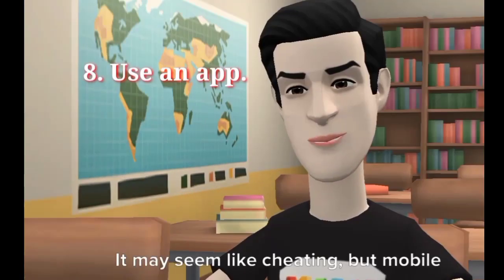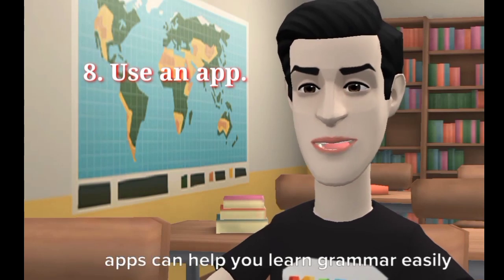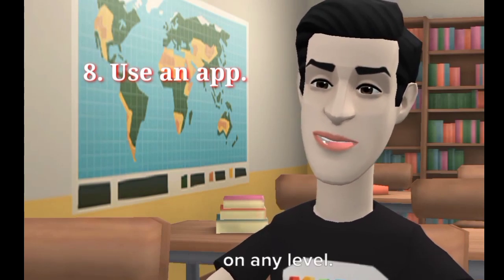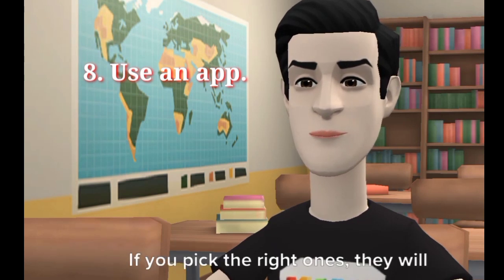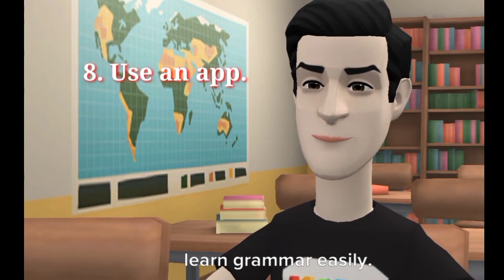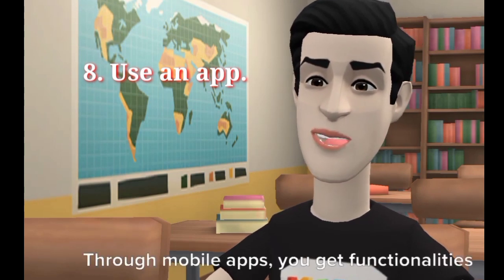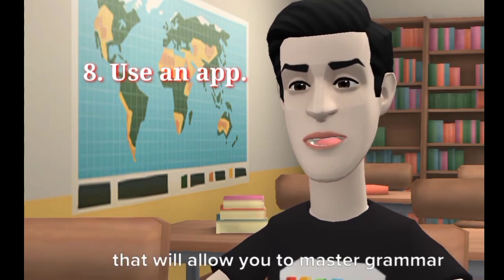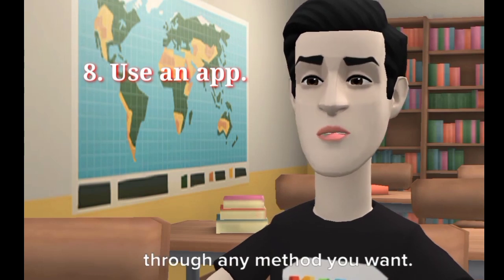Topic 10: The 8 Practical Steps to Learn Grammar Easily - Channel Dan Sreyoun.